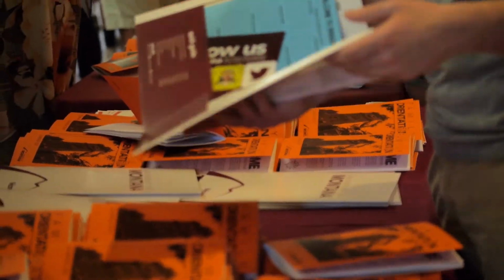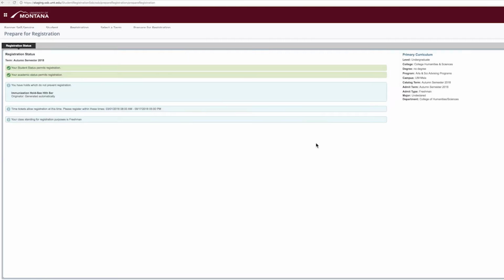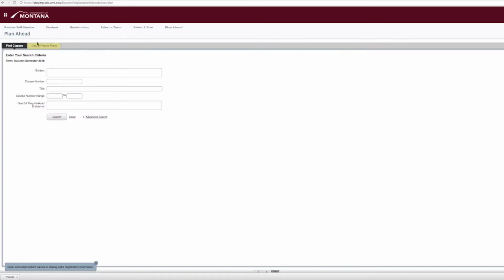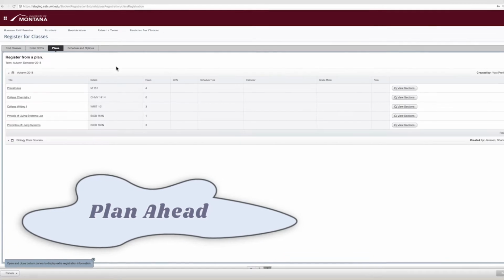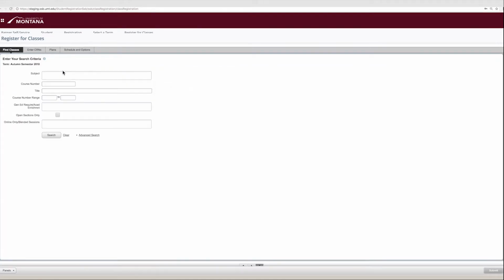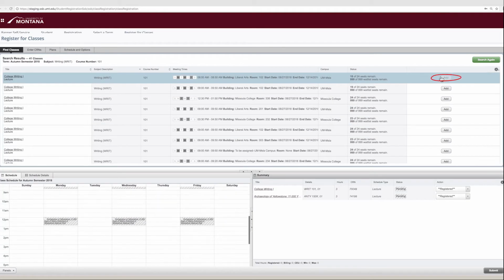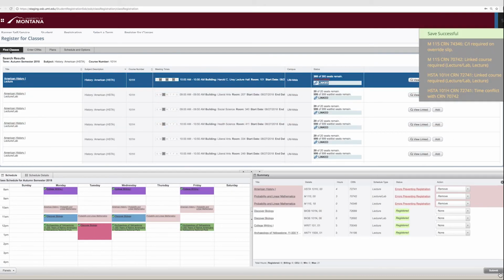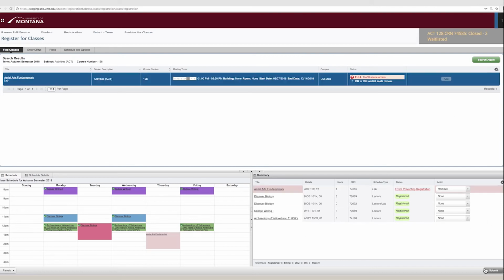Degree and Registration Planning Tutorial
Please click "SHOW MORE" at the bottom of this comment to view quick links for specific tutorial sections.

0:24 - Login and Access Registration Module
0:34 - Check Registration Time and Holds
0:45 - Accessing Degree Works Plans
1:15 - Register for Classes
1:48 - Searching for Classes
3:26 - Build your Schedule
3:43 - Linked Sections
4:04 - Drop/Remove Classes
4:20 - Waitlist/Full Classes
5:00 - Registration Errors
5:13 - For More Information